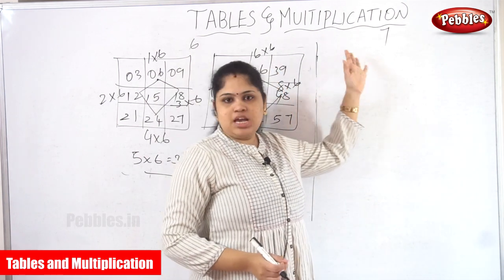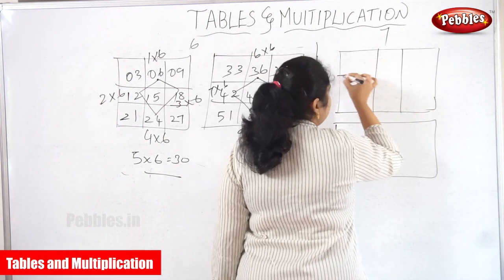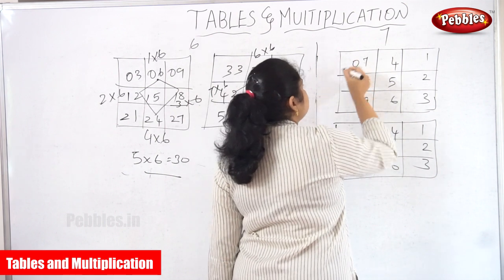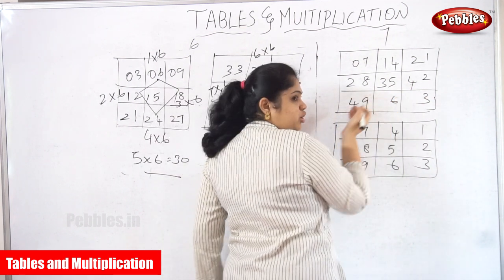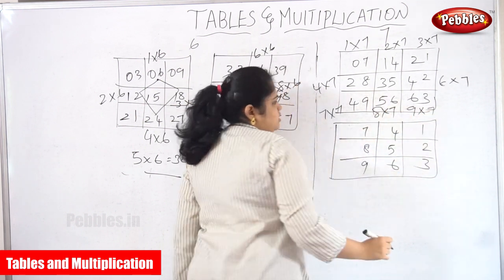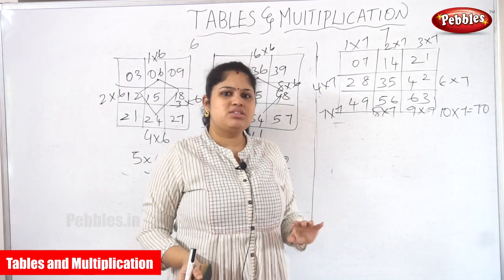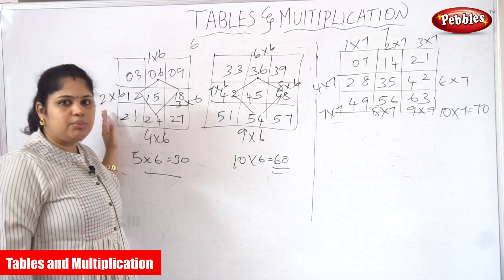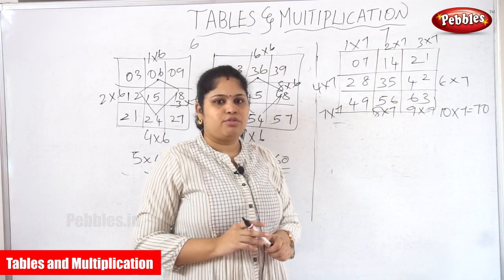Tables and Multiplication Part -27 | Table of 7 | fast way to learn | Mathematics for beginners